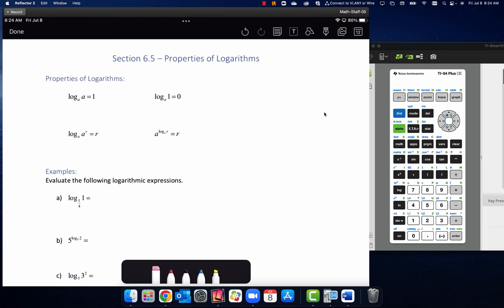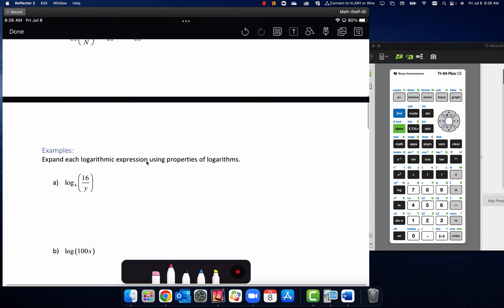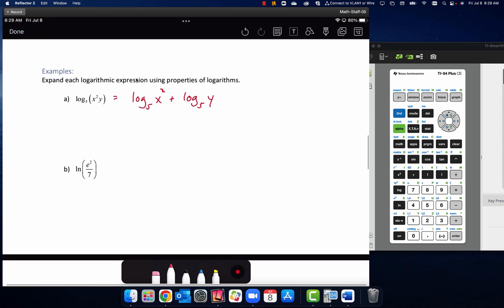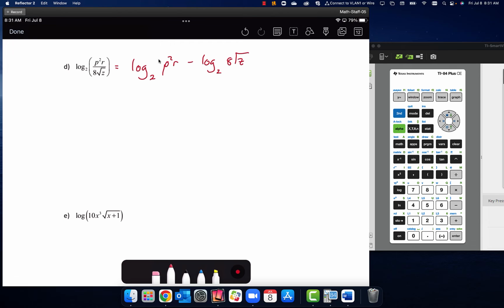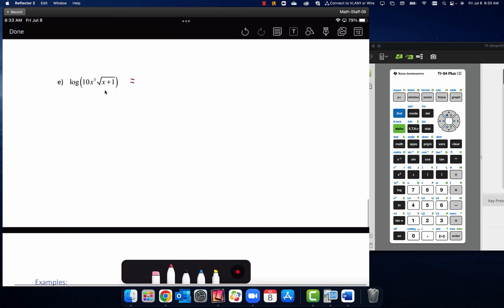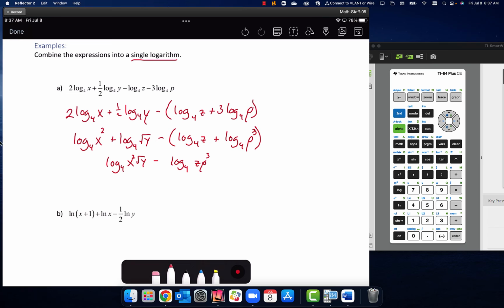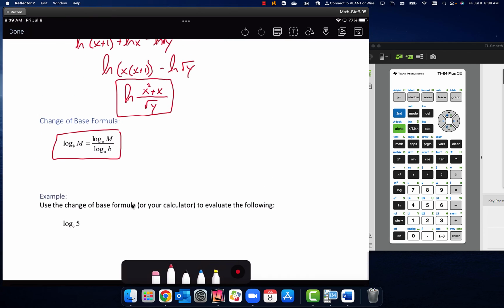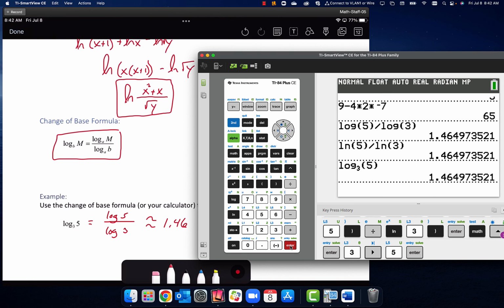6.5 Properties of Logarithms